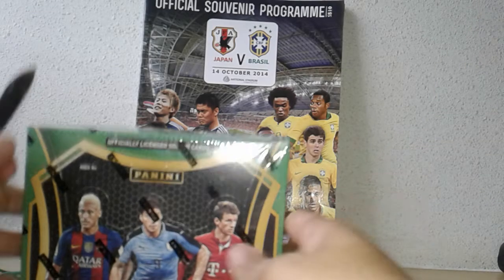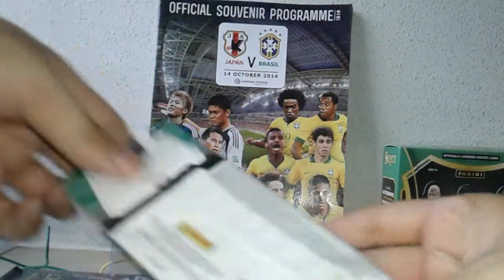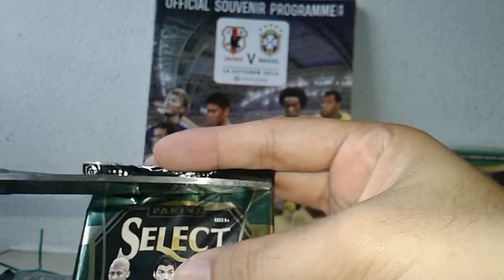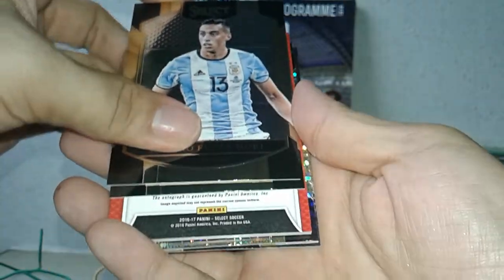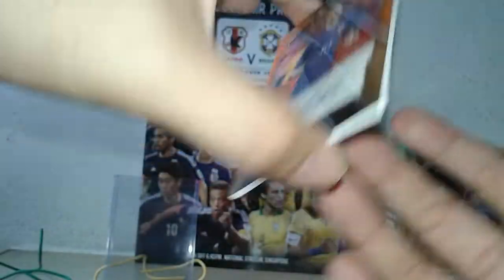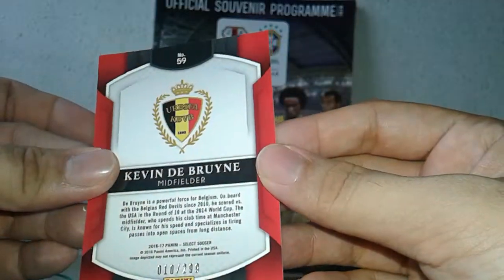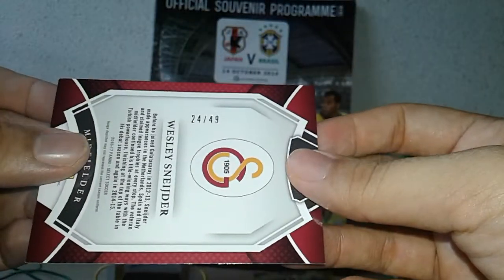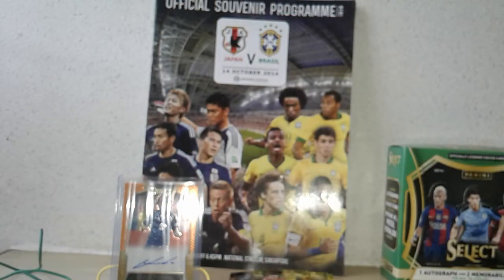Panini Select Soccer 16/17 Box Break (Midfield Maestro Auto hit and one extra Mem card)